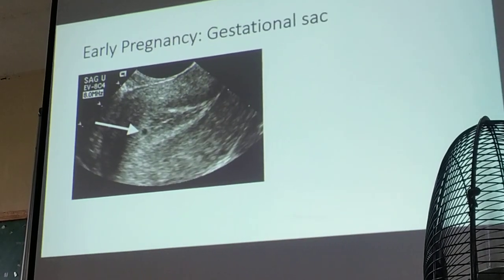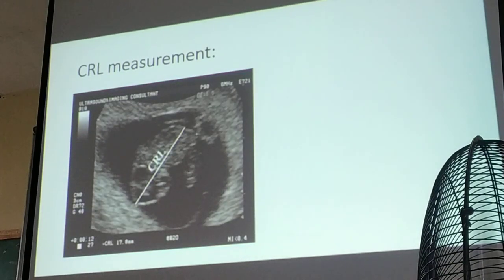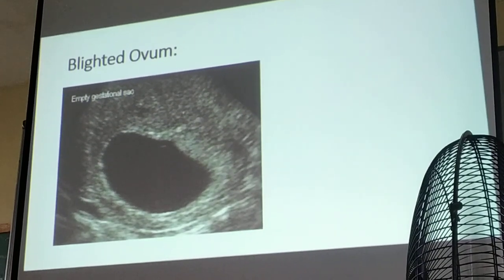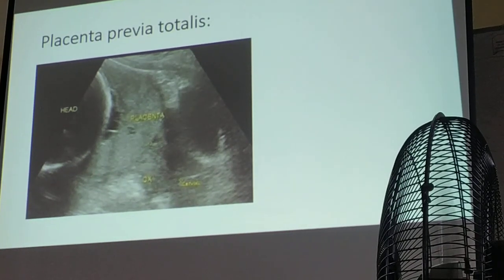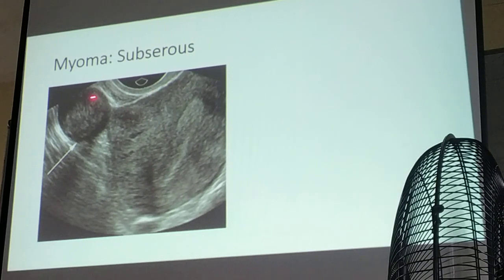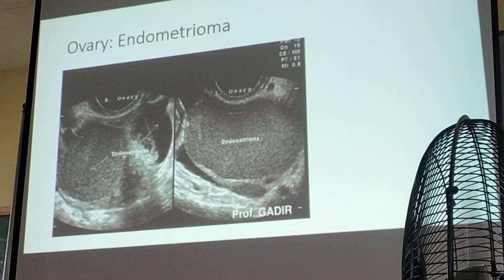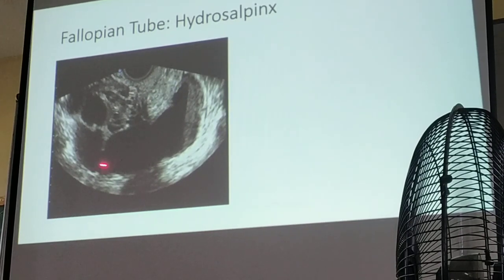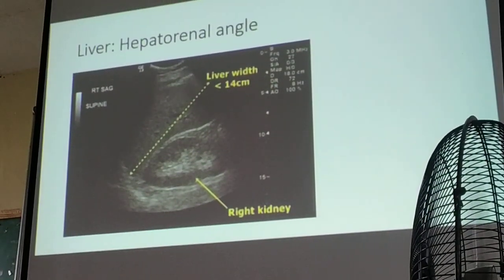Radio ultrasound final lec 1